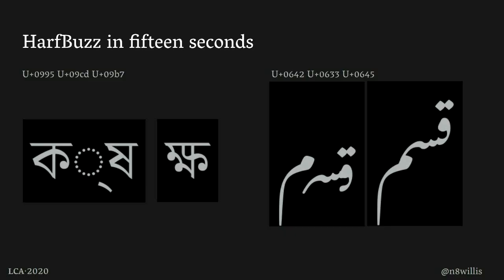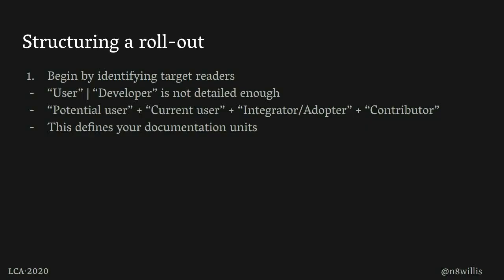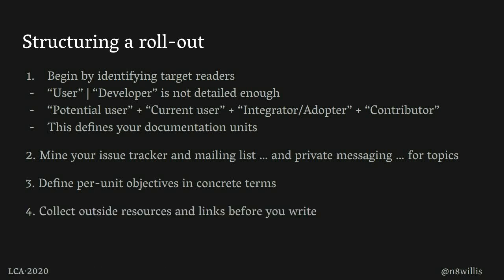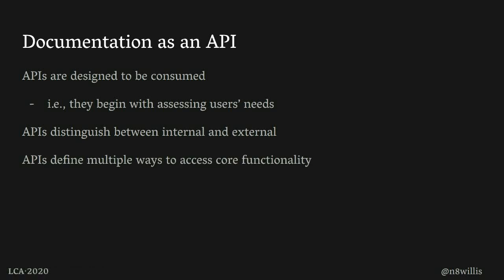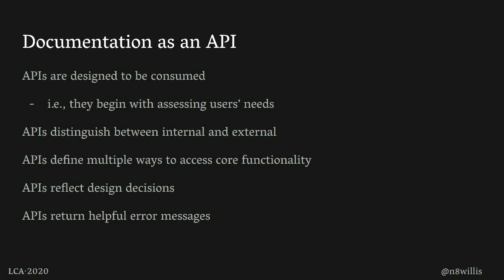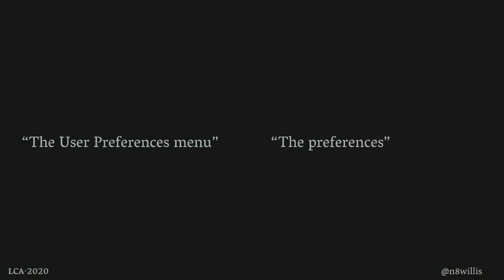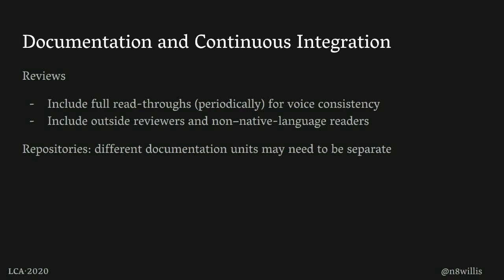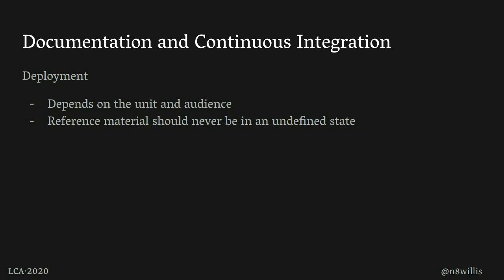No Docs? No Problem! From Zero to Full Documentation in Less Time than You Think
Nathan Willis

This session is a guide to developing and deploying technical documentation for a mature codebase in minimal time. It details practical advice and lessons learned from the speaker's personal experience taking the HarfBuzz library from a starting point with virtually no documentation to a full-fledged set of internal and external references, plus code-integration and end-user guides.

The topics covered will include designing documentation from the top down as an "alternative API" to the code itself, strategies for staging a large documentation project is discrete parts that can be deployed successively, building documentation in a continuous-integration environment, and practical tips for documentation teams.

The presentation will also showcase the benefits of rolling out documentation in parallel to development, including insights on system architecture and improved community involvement.

Wed Jan 15 16:40:00 2020 at Room 8